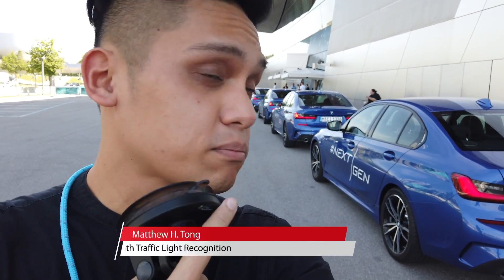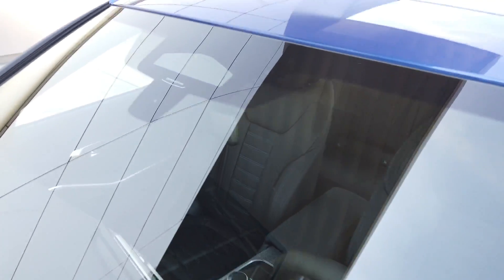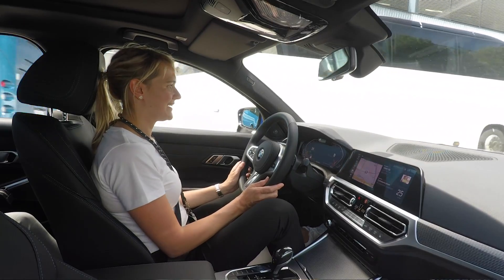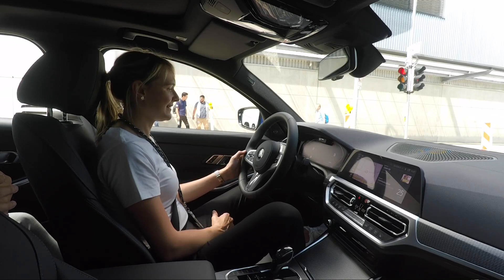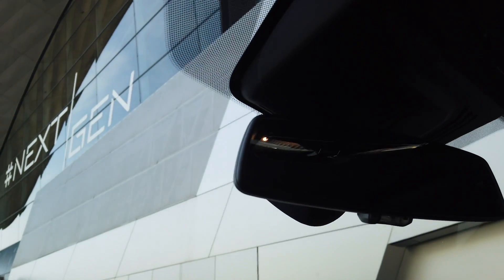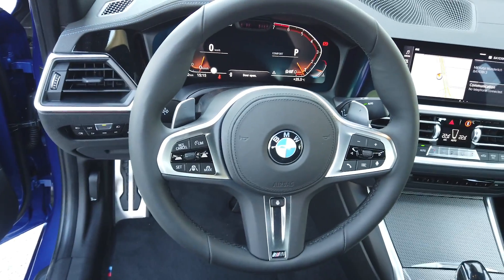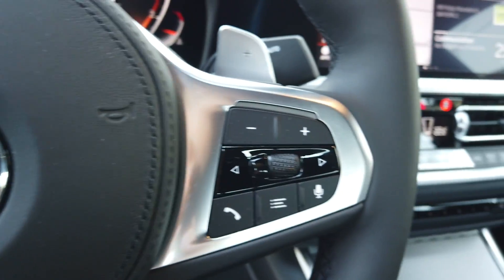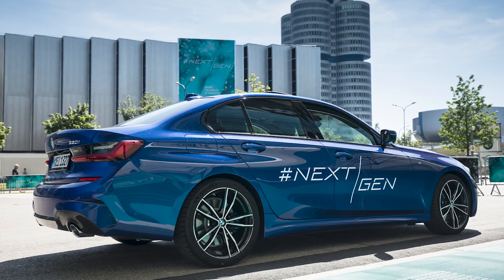QUICK LOOK: G20 BMW 3 Series with Level 2 autonomous driving and Traffic Light Recognition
This G20 BMW 330i has been fitted with Traffic Light Recognition system as part of its Level 2 autonomous driving kit. Would you appreciate such a feature if it came with your car?